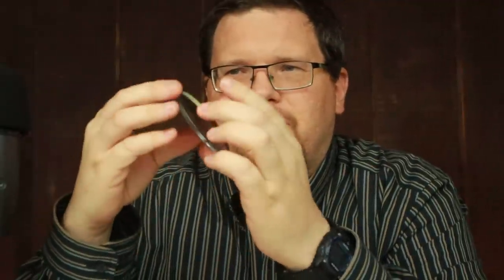Most PEOPLE Are Using The WRONG Can Opener!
With canned goods in long term storage your CAN OPENER is mission critical.  It can make your life way easier or way harder.  Food shortages and empty shelves are survivable, let's do it as comfortably as possible.

Safety Can Opener

Support Steve Poplar by shopping using this Amazon Link
Thanks!

Food shortage news and empty shelves June 2022 from across the USA and the world, especially at Walmart. The food shortages are back after a brief restocking and the supply chain continues to collapse.  Empty shelves at Walmart and food shortages across the USA and Europe.  Food shortage  seems to be happening because of supply chain bottlenecks. Walmart is hard hit due to labor shortages and restocking issues as well as food shortages.  In the USA Biden Food Shortage.